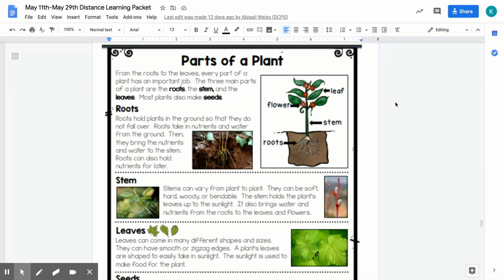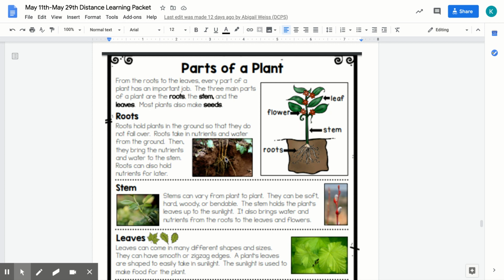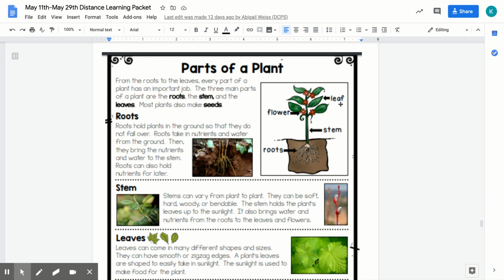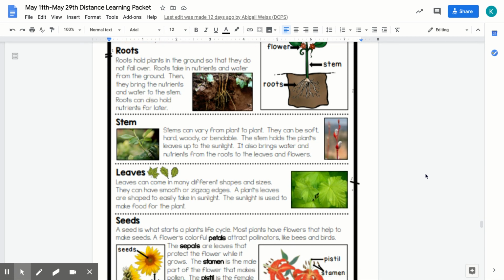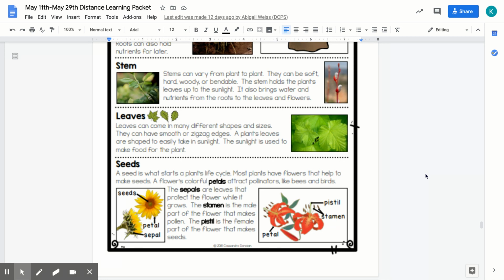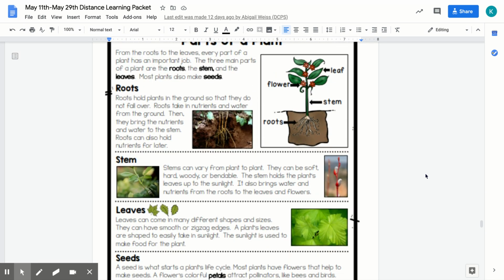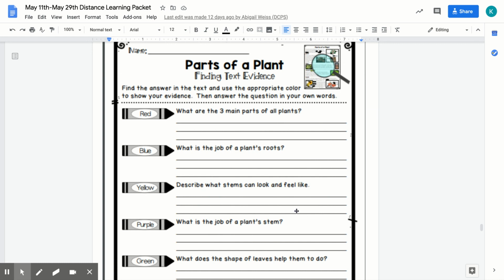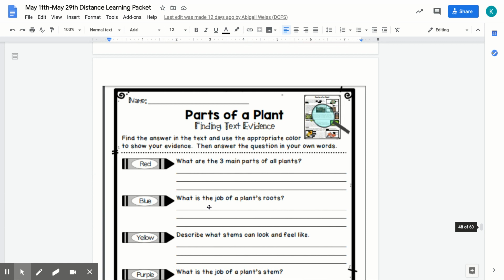ELA Day 12 May 26, 2020